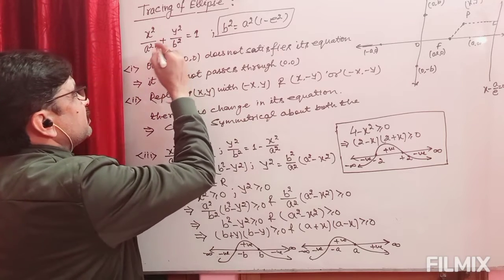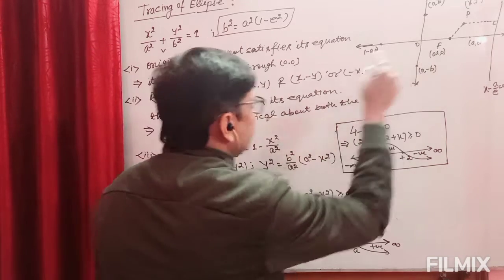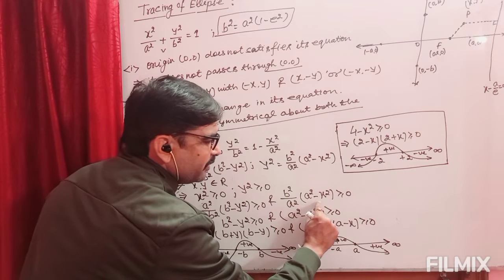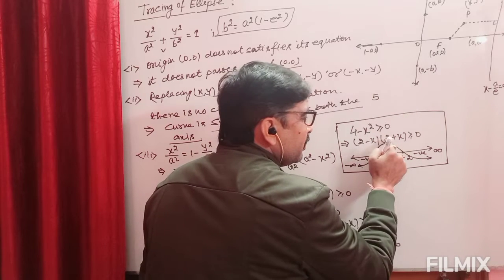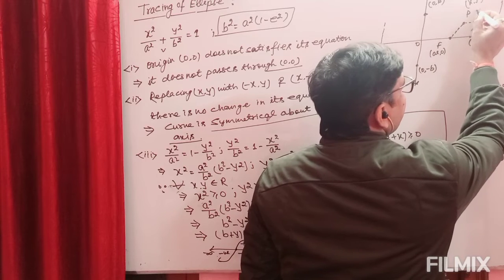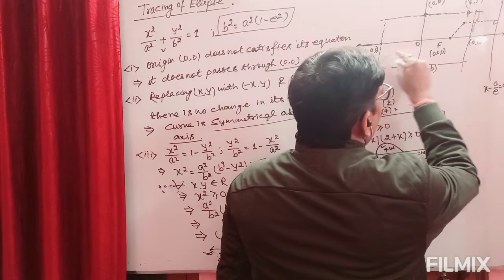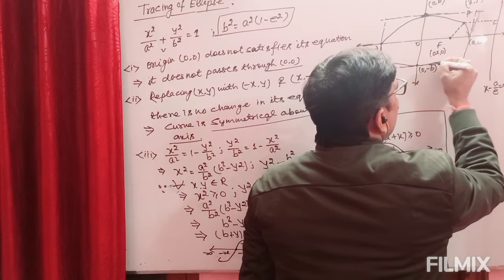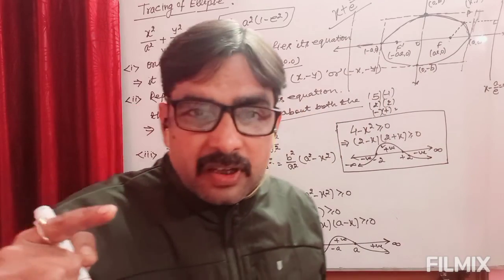Tracing of Ellipse